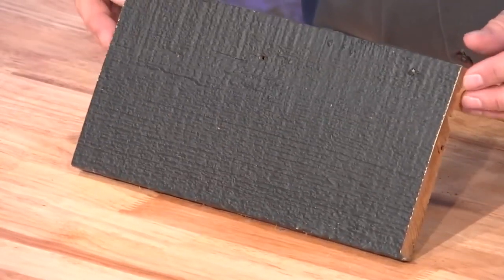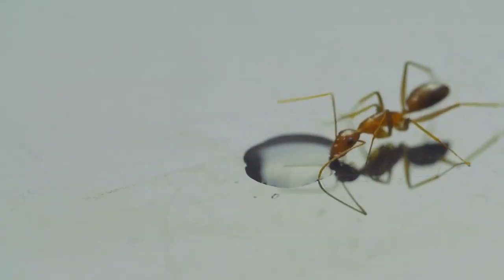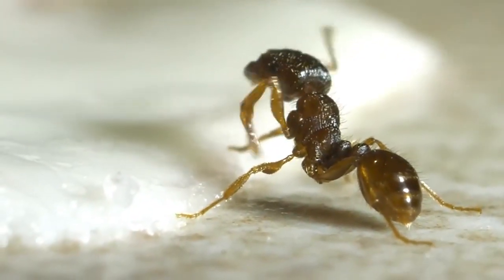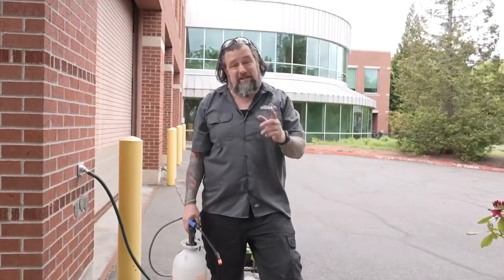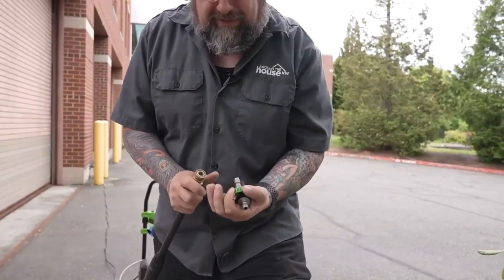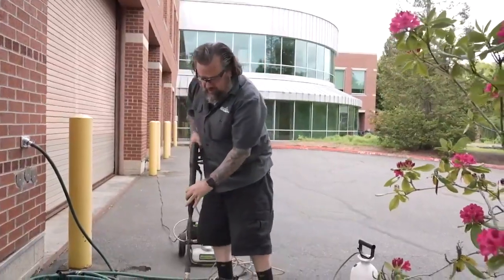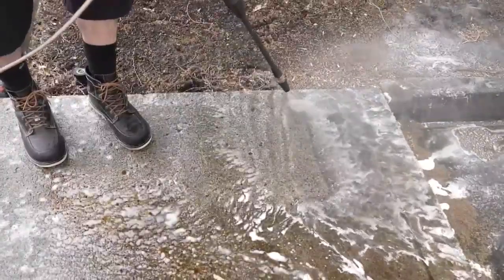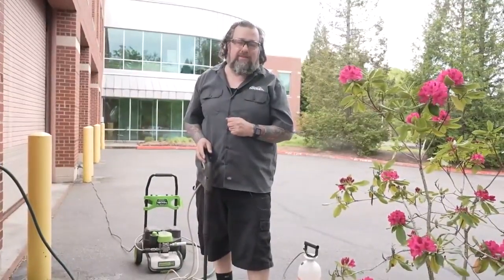Neighborhood Connection: Carpenter Ant Damage and Pressure Washing a Walkway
Neighborhood Connection: Carpenter Ant Damage and Pressure Washing your walkway or driveway
What are carpenter ants and how do they damage your home? We talk about how they damage wood in your home and then show you how to use your pressure washer to clean that sidewalk or driveway.